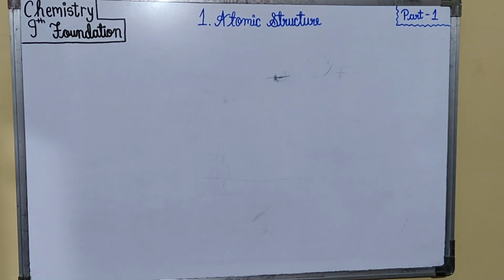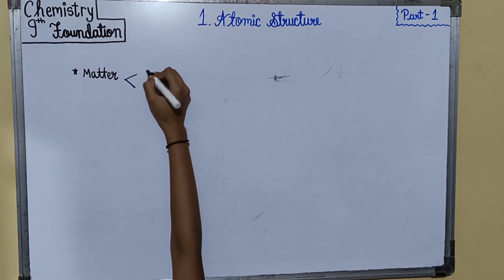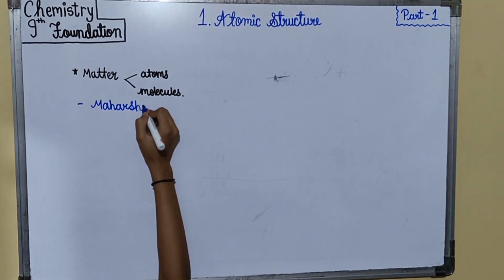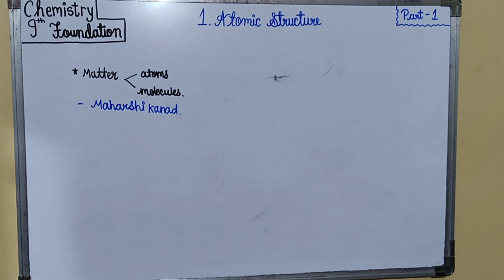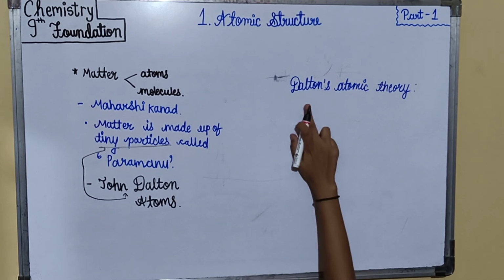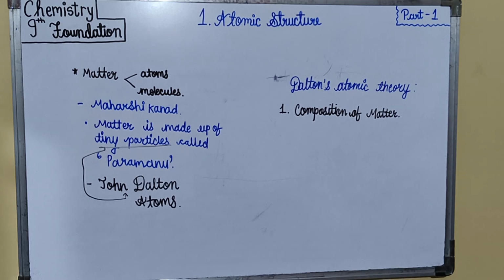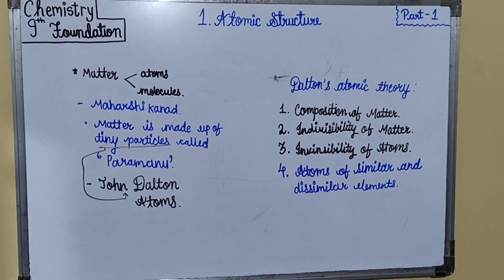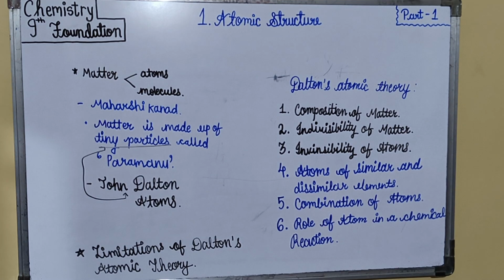Atomic Structure | Full Chapter | Part 1 | Class 9th Chemistry#video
✔️ Class: 9th
✔️ Subject: Chemistry
✔️ Chapter: Atomic Structure (Chapter 1)

9th Class